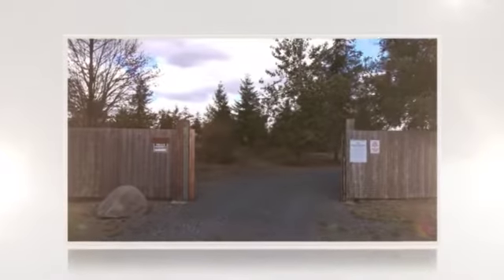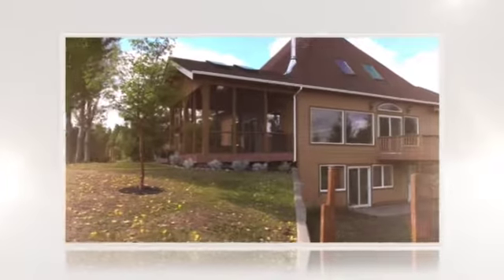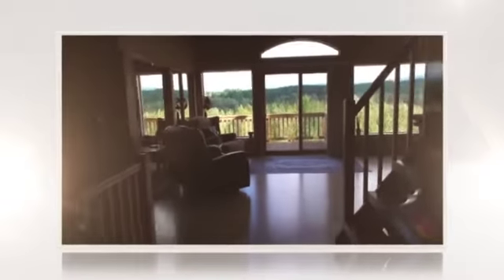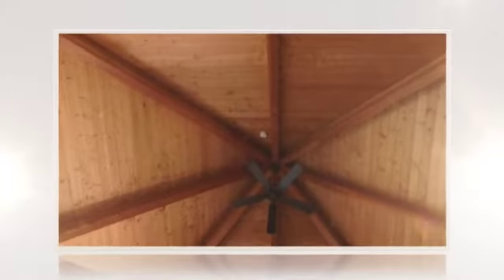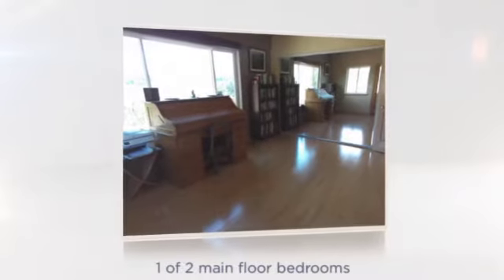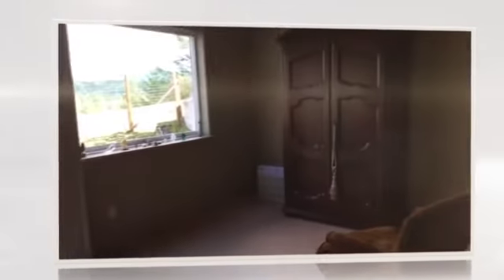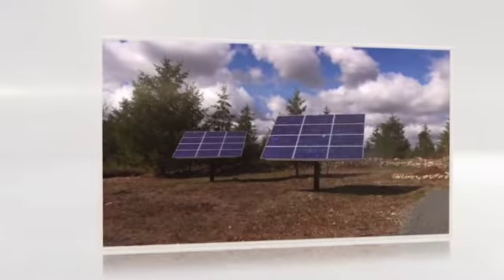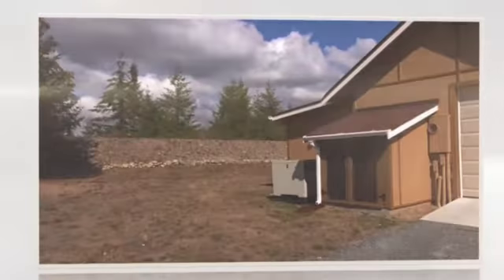16122 Lemuria Lane SE, Yelm 98597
Most unique pyramid shaped custom home, completely self-sufficient, w/an exquisite top-of-the-world view of Mt Rainier so huge, one could almost touch it! Very private @ the end of dead end Rd. Quality finishes, radiant floor heat, open design, 4Bd/3+Ba,2 kitchens, Japanese style bathing room w/music(& view), 2 self tracking solar panels, generator, garden, underground water storage & propane tanks, Features so many, it's impossible to list. For someone interested in conscious preparedness.